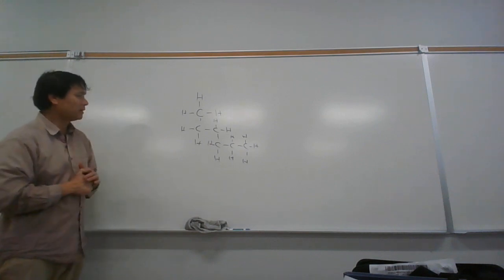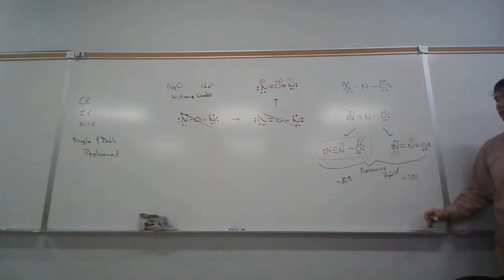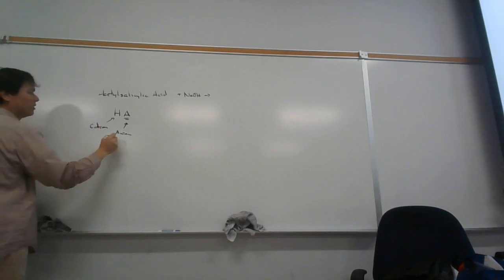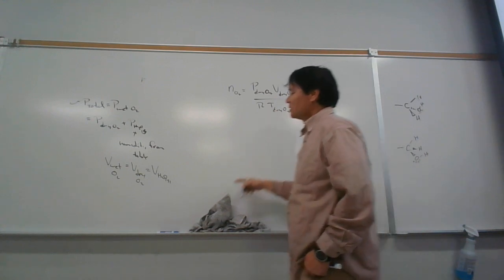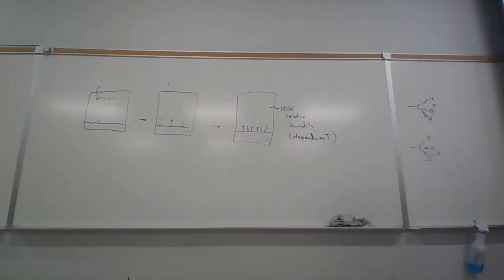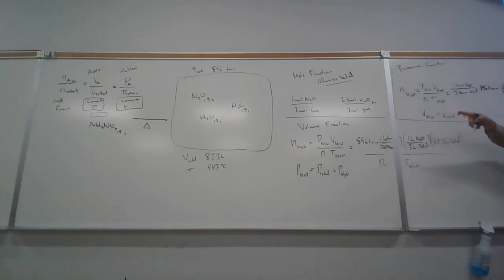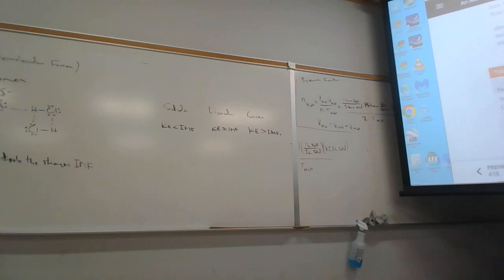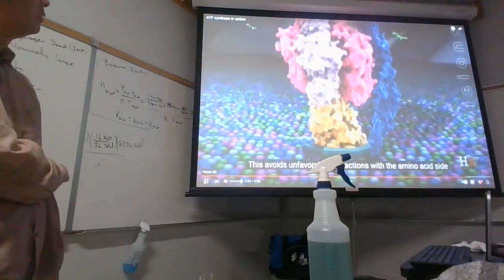Chem 4 1170 111622